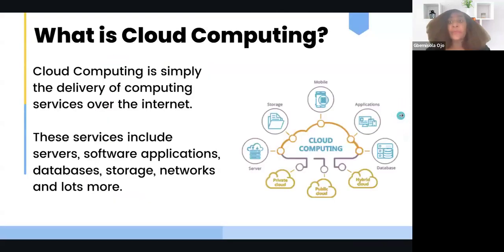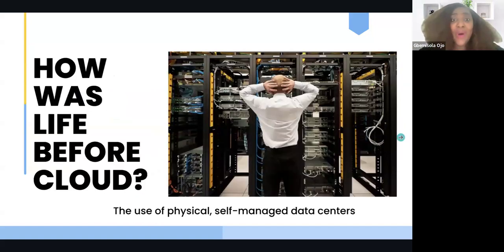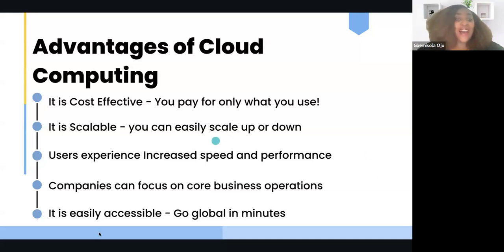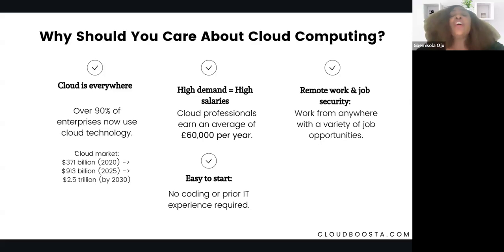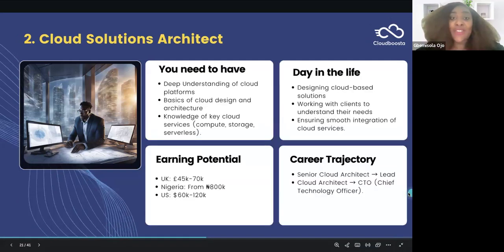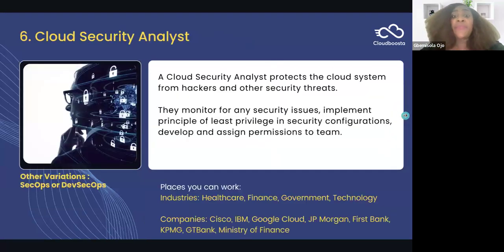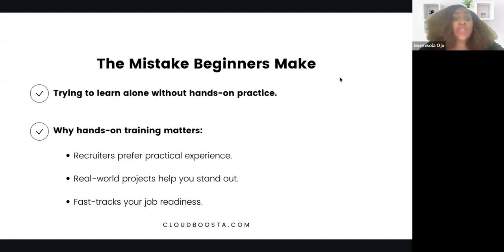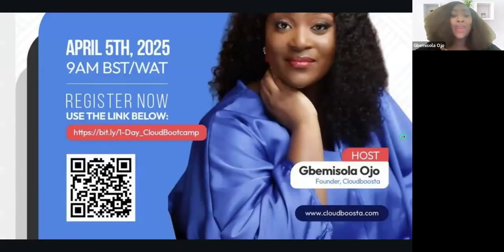What is Cloud Computing & Why Should You Care?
What is Cloud Computing & Why Should You Care?: Is a webinar where you will learn

- What Cloud Computing is & why you should care
- Why companies are hiring Cloud Professionals fast
- How to get started in Cloud—even if you have Zero Tech Experience
- The exact steps to transition into a high-paying Cloud job
- And so much more (plus get answers to your questions)

The Host Gbemisola Ojo; Founder of Cloudboosta Academy